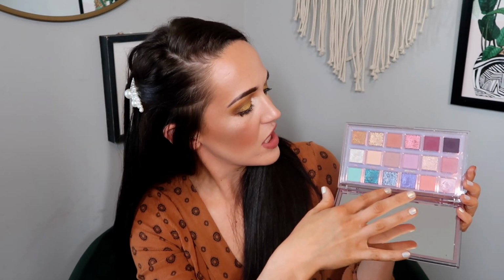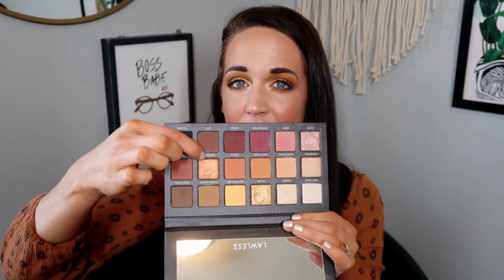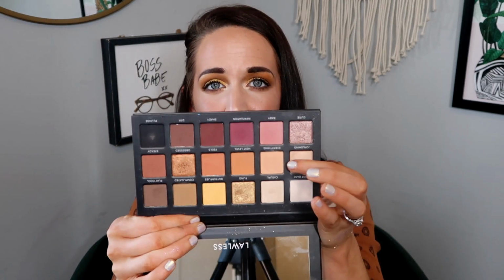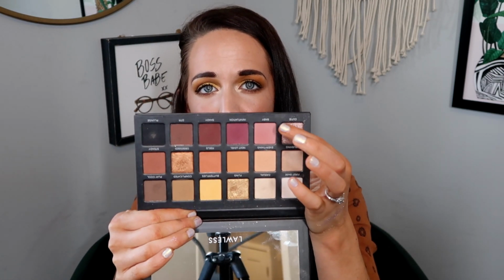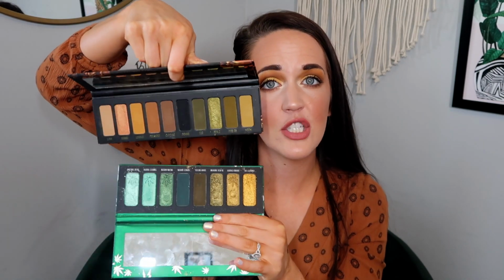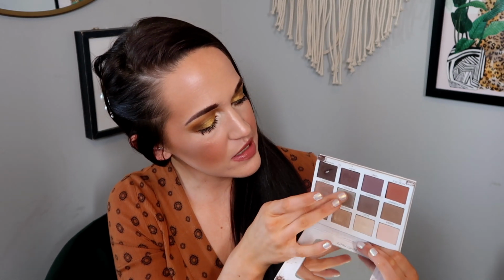☃️ IF I COULD ONLY KEEP ONE EYESHADOW PALETTE FROM A BRAND 🌲 VLOGMAS DAY 21!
IF I COULD ONLY KEEP ONE EYESHADOW PALETTE FROM EACH BRAND I OWN, WHAT WOULD I CHOOSE?

I’ve done this video a few different times on my channel, but my eyeshadow collection has changed significantly over the last six months, so I wanted to give you an updated version! I hope you enjoy! I would love to know which eyeshadow palette you guys would keep from different brands?